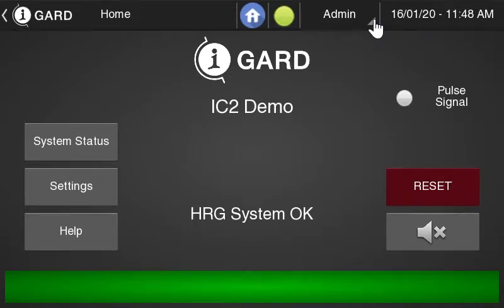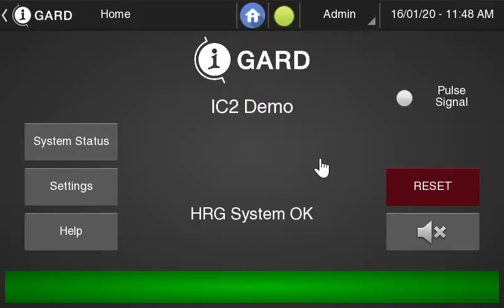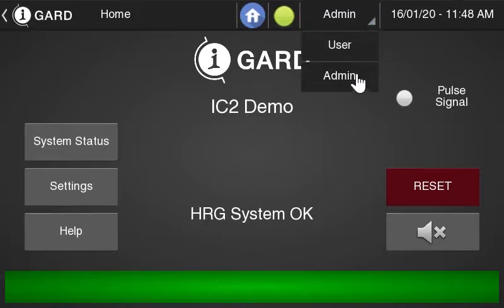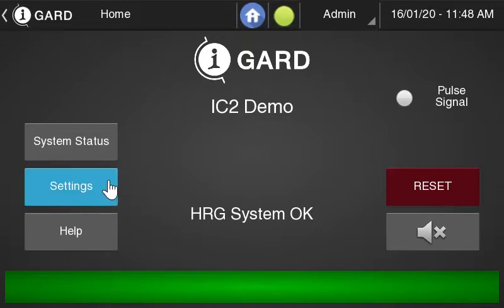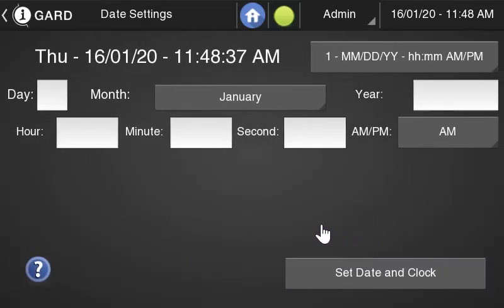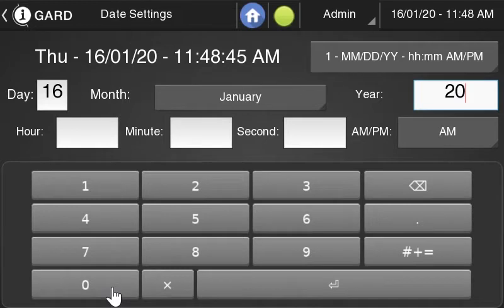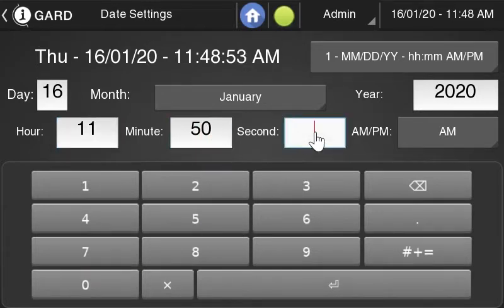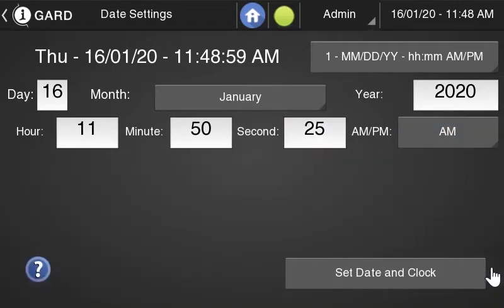How to Set Date and Time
This video provides step by step instruction on how to set the date and time on your I-Gard Command Centre (IC²). to view available manuals, or email with your questions and one of our support engineers will gladly assist.